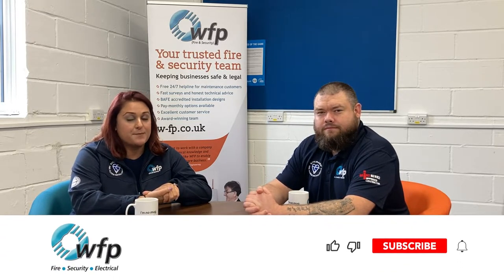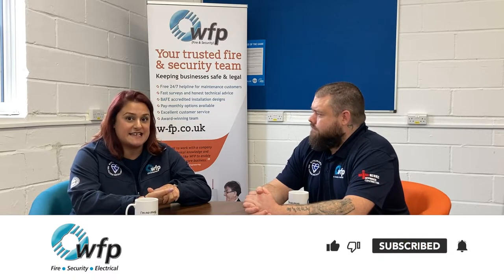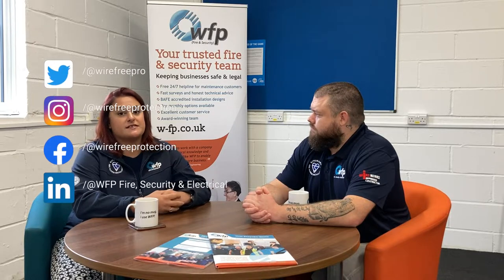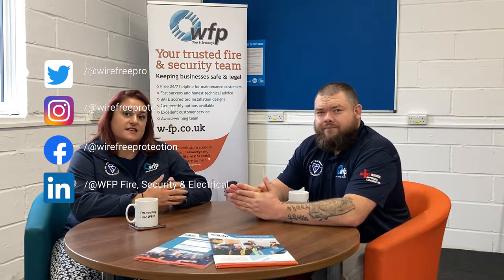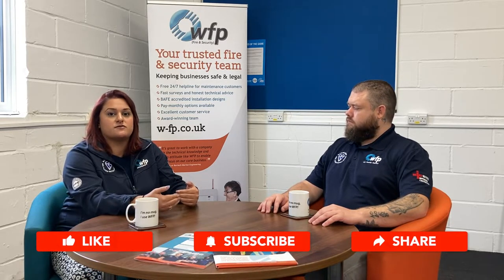What is Fixed Wire Testing? ⚡️ Electrical Installation Condition Reports (EICRs) Explained...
WFP's safety spokesperson, Verity, is here with our Electrical Manager, Ricky, answering key questions about Fixed Wire Testing, otherwise known as Electrical Installation Condition Reports, or EICRs.

EICRs are typically needed every 5 years for commercial buildings and are a crucial part of your Planned Preventative Maintenance (PPM). Learn more about the ins-and-outs of electrical testing

WFP is an award-winning fire, security and electrical installation and maintenance provider, based in Essex, serving businesses and commercial premises across London and the South East.

To find out more about our services and how we keep businesses safe and legal, check out our